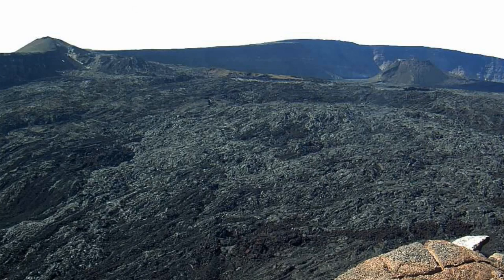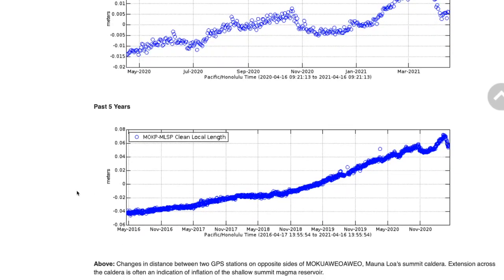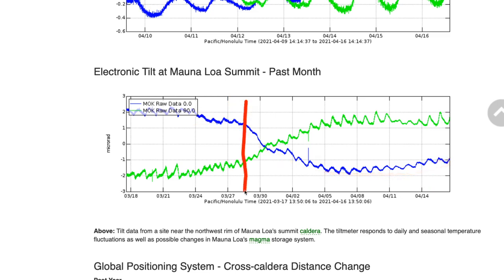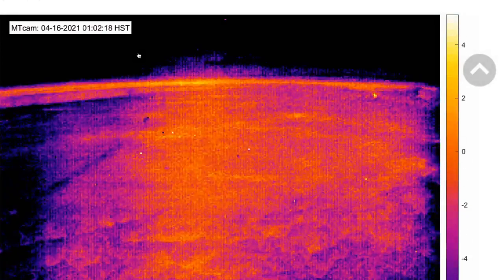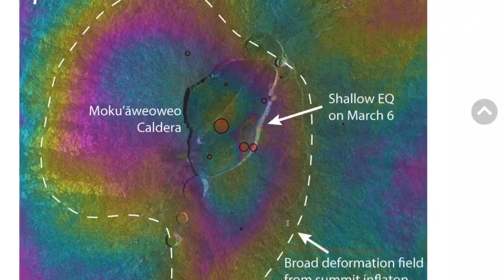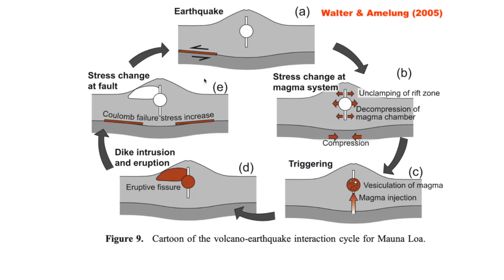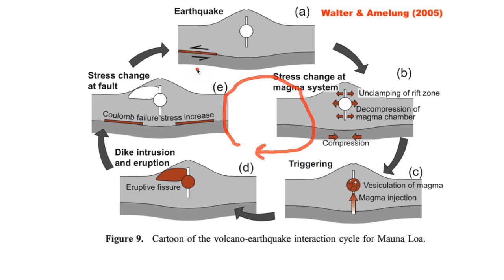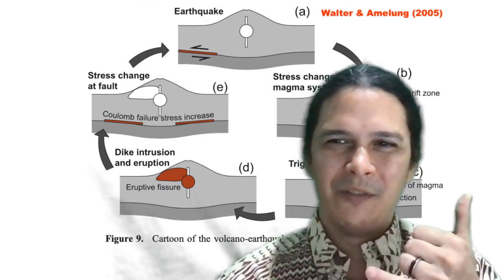Maunaloa Swelling Slowly Continues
A short video recap of monitoring signals and changes on Maunaloa last week, including:

-GPS distance across summit switches to extension from temporary contraction since end of March
-Ground tilt shows a small, but similar change
-No SO2 emissions, fumarole temperatures stable below 100 degrees C / 212 deg F
-220 small-magnitude earthquakes, all less than M2.5, 188 of them below the summit and upper-elevation flanks at depths of less than 8 km / 5 mi below ground level
-Earthquakes spike 1 week ago on April 9 with ~70 events, otherwise all days since show background levels below ~30 events per day

Monitoring signals and recent InSAR imagery suggest that magma continues to fill slowly underground, triggering the observed seismic adjustments on Maunaloa’s flanks over the past few weeks. Cycles of summit filling and flank adjustment are common on the volcano, and a switch back to the filling phase is consistent with GPS data.

Check our live stream on this channel for a more comprehensive look at these signals!